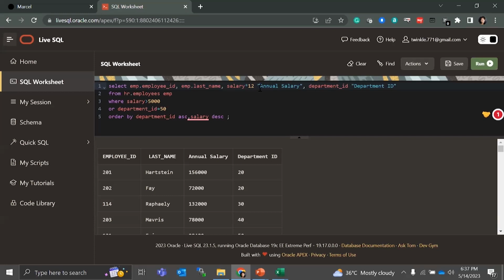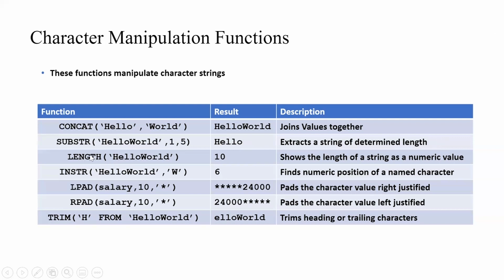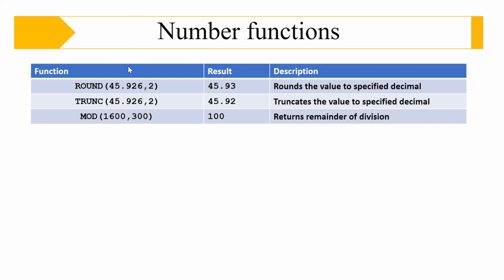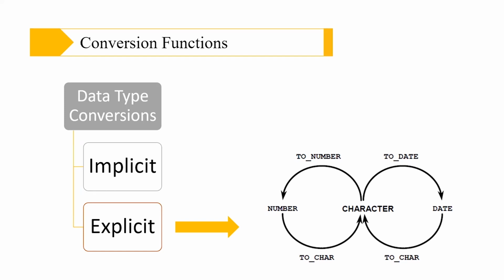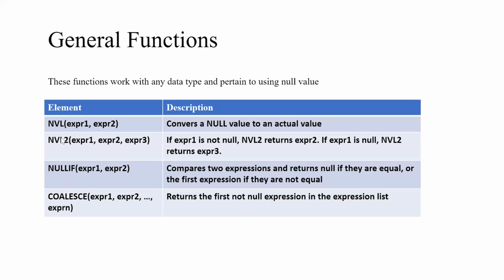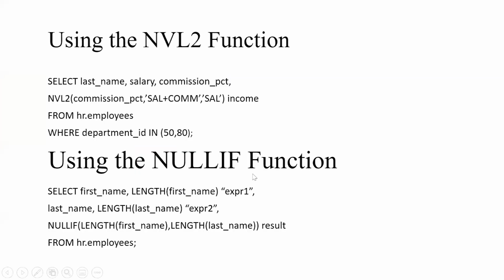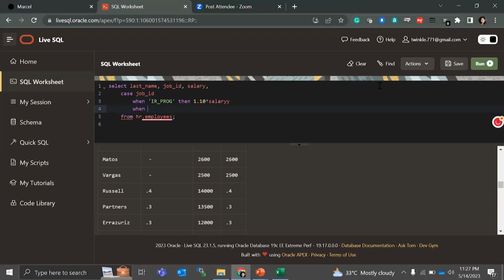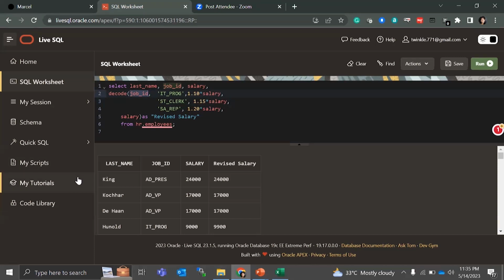SQL Functions | SQL Tutorial for Freshers | SQL Training - HKR Trainings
Unlock the true potential of your SQL queries with SQL functions! 🗄️ In this video, dive into the world of mathematical, string manipulation, and date/time functions, and learn how to use them effectively in your database operations. Discover the power of aggregate functions like SUM, AVG, and COUNT to summarize and analyze data with ease. Whether you're just starting with SQL or honing your skills, this tutorial is packed with valuable insights and practical examples. Watch now to elevate your SQL expertise! ▶️

00:00:15 Types SQL Functions
00:01:45 Single Row Functions
00:02:04 Case Manipulation Function
00:06:48 Character Manipulation Functions
00:15:30 Number Functions
00:19:40 Conversion Functions
00:30:45 General Functions
00:34:27 NVL Functions
00:43:59 Conditional Expression
00:48:44 Displaying Data From Multiple Tables

For More Information of SQL

🗝️ Key Features

👉  Flexible Timings.
👉  Customize Course.
👉  24/7 Support.
👉  Achieve Certification.